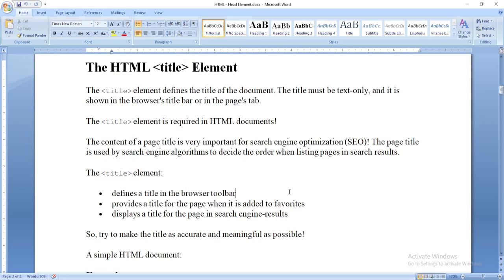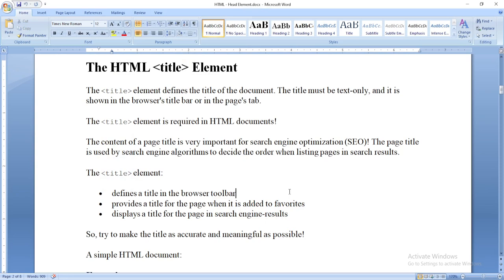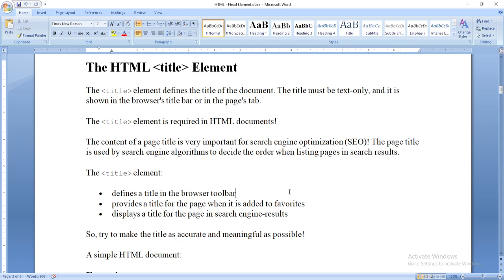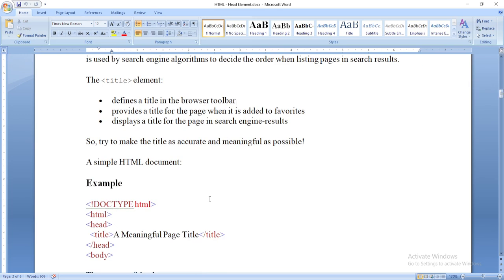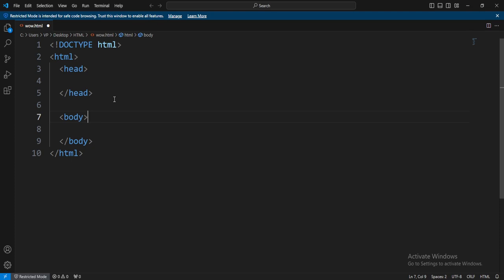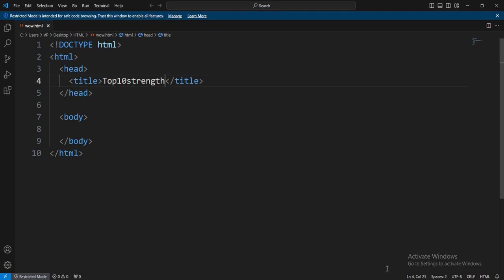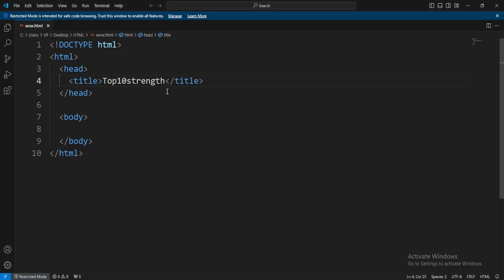Haa... 😲 HTML Tutorial for Beginners to Advance: 140 HTML Basics Crash Course - HTML title Element